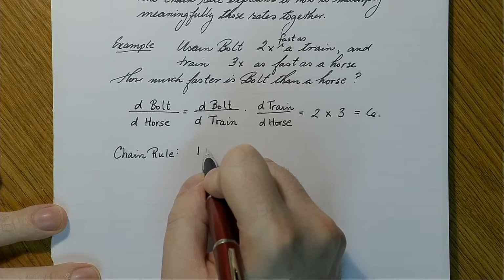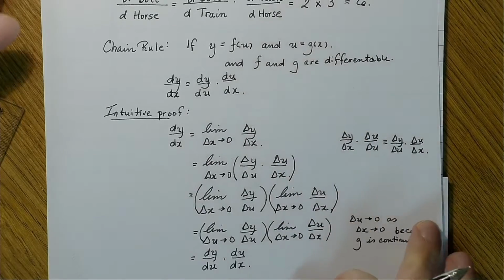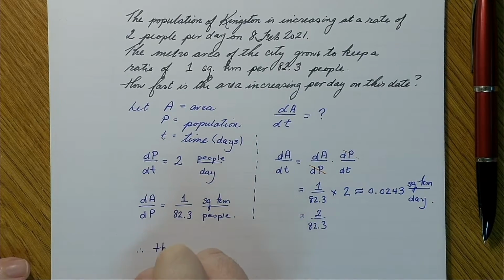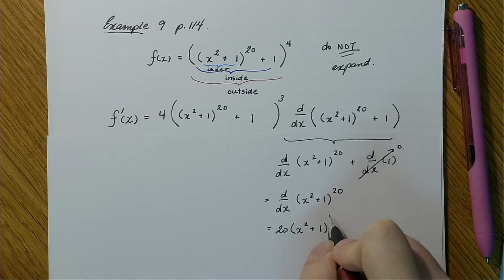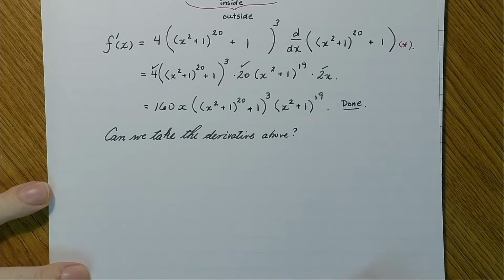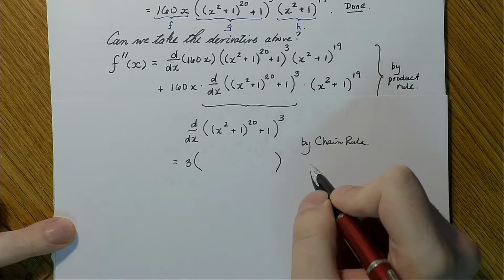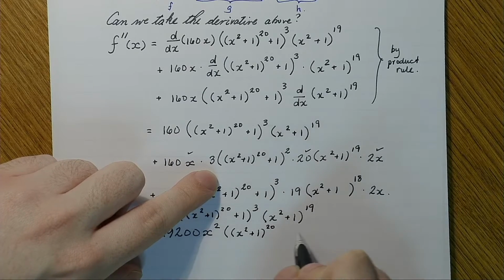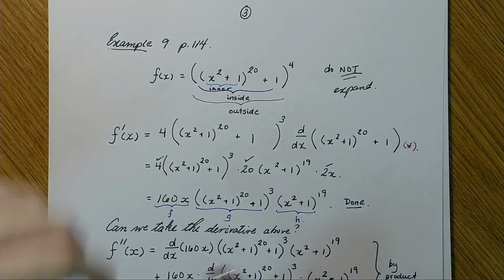MAE 113 - Lecture 13 - More Chain Rule - Winter 2021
In this lecture, we review the concept of composition of functions and then proceed to learn a new rule of differentiation: the chain rule. We cover Section 2.2 in Marsden and Weinstein's Calculus I (1985), available

0:00 Start of Class